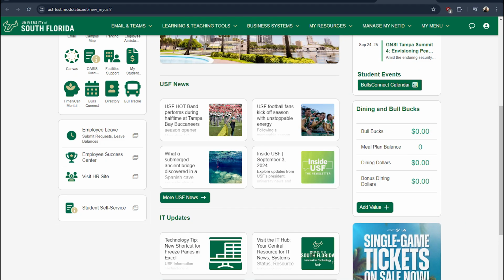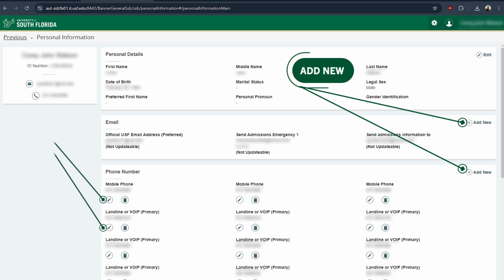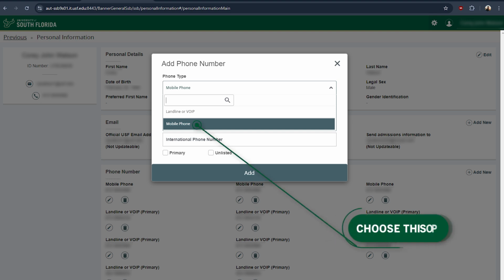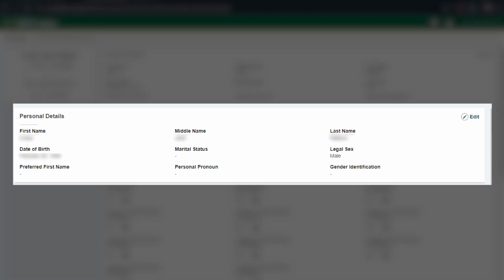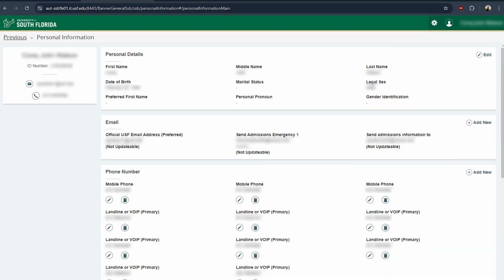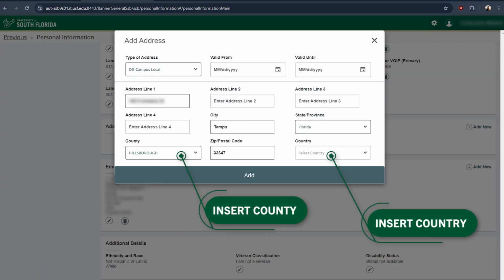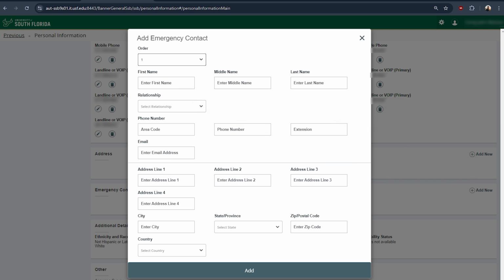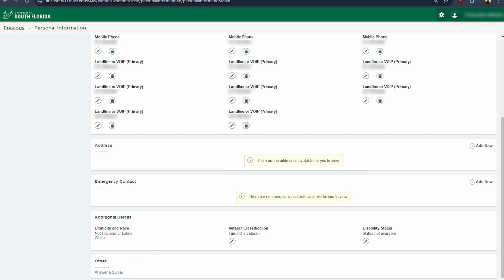Student Self-Service Tutorial - View & Update My Information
Welcome to the University of South Florida’s Student Self-Service Portal tutorial! In this video, we’ll guide you through the process of viewing and updating your student information.

What You'll Learn in This Video:
- How to access the USF Student Self-Service Portal
- How to view your student information
- How to update your personal, contact, and emergency details
- Tips for keeping your student records accurate

This video is perfect for current USF students who want to ensure their information is up-to-date. Don’t forget to follow us for more helpful tutorials!